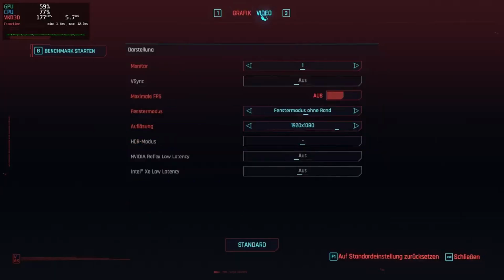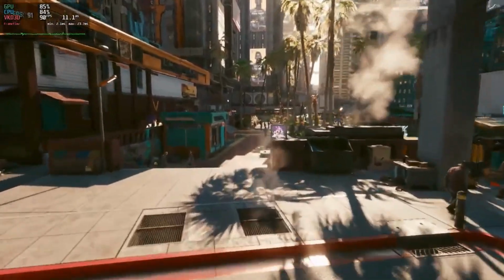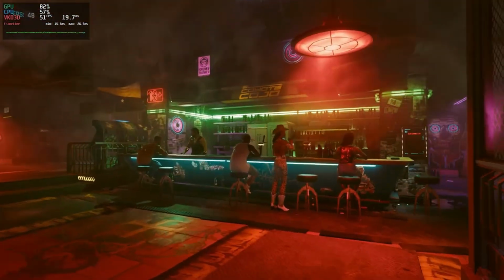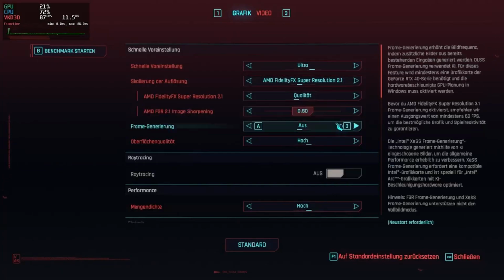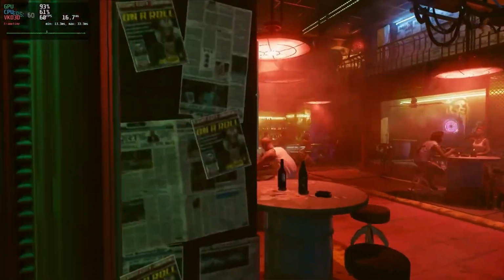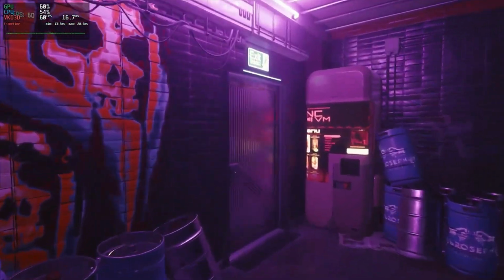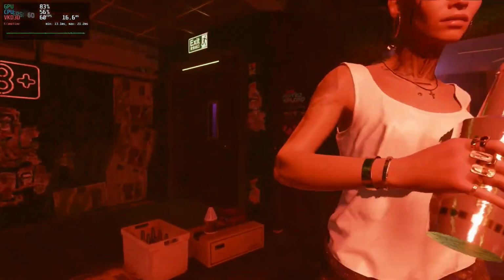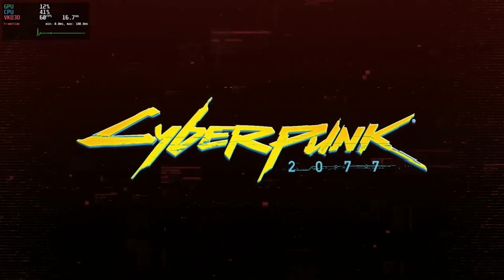Cyberpunk 2077 on Linux — Vega 56 Benchmark (FSR 2.1 + Frame Generation)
🎮 In this video, we benchmark Cyberpunk 2077 on Linux (Ubuntu) using the AMD Vega 56 — running the Epic Games version via the Heroic Games Launcher.
We test multiple configurations to see what this card is really capable of on Linux.
🔧 Tested Configurations:
1080p High | FSR 2.1 + Frame Generation 3.1 ✅
1080p High | FSR 2.1 only (no Frame Generation) ✅
1080p Ultra | FSR 2.1 + Frame Generation 3.1 ✅
1080p Low | Native (no FSR, no Frame Generation) ✅
📊 Results Overview:
FSR 2.1 + Frame Gen @ High: 87–100+ FPS | 9–11ms frametime
FSR 2.1 only @ High: 53–64 FPS | 21–25ms frametime
FSR 2.1 + Frame Gen @ Ultra: 70–100 FPS | 5–21ms frametime
Native @ Low: ~59 FPS stable | 16.6ms frametime
🖥️ SYSTEM SPECS
GPU: AMD Radeon RX Vega 56 (8 GB HBM2)
CPU: Intel Core i7‑7700
RAM: 32 GB DDR4 @ 2400 MHz
Motherboard: ASUS B150
Cooling: 1× CPU fan + 2× case fans (office case)
OS: Ubuntu Linux
🎥 RECORDING: GPU Screen Recorder
The footage was recorded directly using GPU Screen Recorder.
Steam’s built‑in recording on Linux is unfortunately unreliable — audio isn’t stable.
GPU Screen Recorder accesses the hardware directly and runs smoothly even in fullscreen games, without noticeable FPS loss.
💡 ABOUT THE GPU
The AMD Radeon RX Vega 56 is an older high‑end GPU from 2017, based on the Vega architecture with 8 GB of HBM2 memory.
It still delivers solid 1080p and 1440p performance and works out‑of‑the‑box on Linux using the open‑source AMDGPU driver — no proprietary driver issues.
🔧 POWER LIMIT: 175 Watts (via Lact Tool)
The Vega 56 was limited to 175 watts using the “Lact” tool.
Lact is an open‑source GPU management tool for Linux that allows you to control power limits, fan curves, and clock speeds through a graphical interface — no terminal required.
The power limit keeps the card cooler and more stable, especially in a cramped office case without high‑end cooling.
📎 Info
Channel: bagueLINUX
Voice: Generated using Copilot Audio Expressions